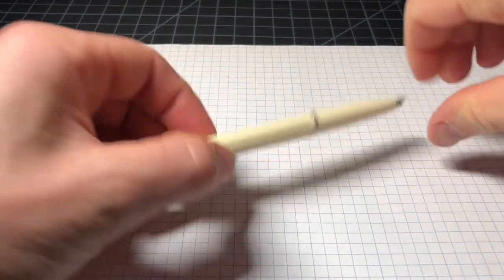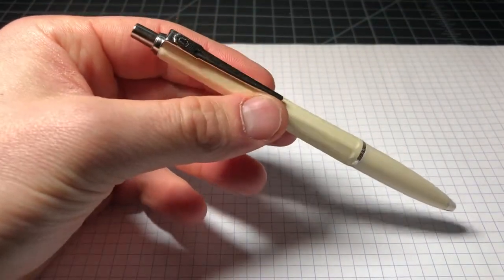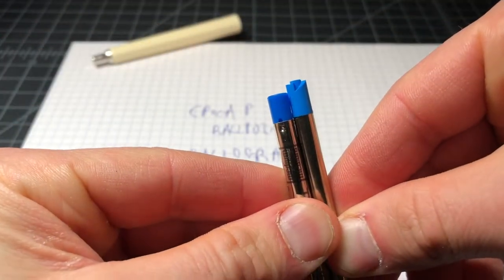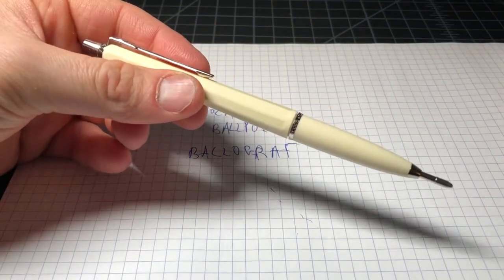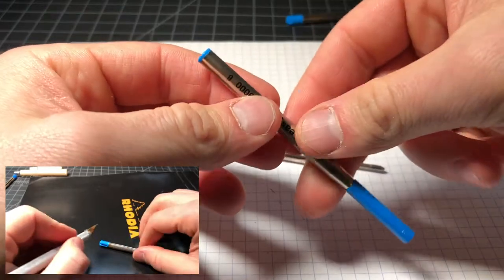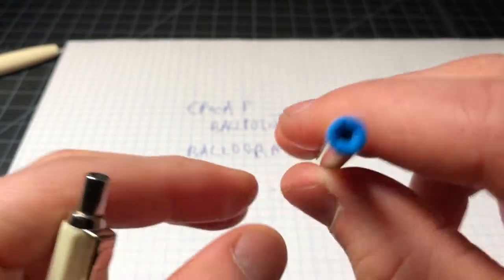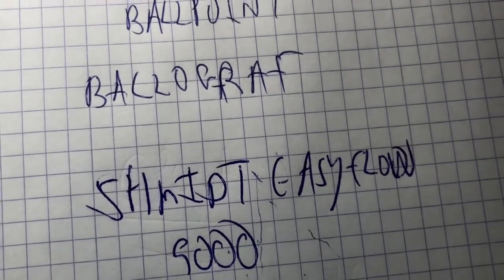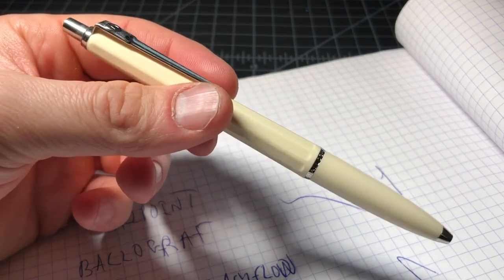Ballograf Epoca P Ballpoint Pen Upgrade to Schmidt EasyFlow 9000 Refill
Upgrading the excellent Epoca P pen to a Schmidt EasyFlow 9000 refill This takes a very good retractable pen and makes it quite awesome. One of my favorite ballpoint EDC pens ever.

Best part: Total cost on this setup is under $10.

The Epoca can be a little bit hard to find. But they are out there if you look.